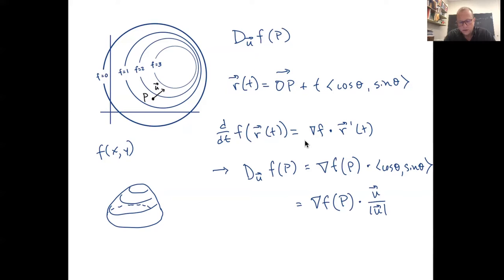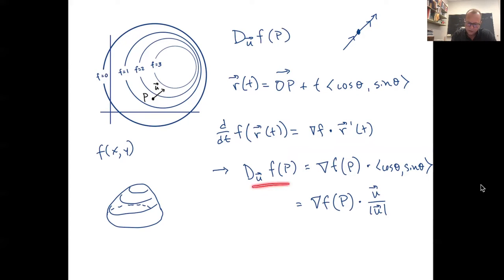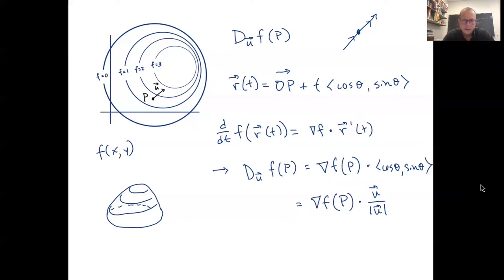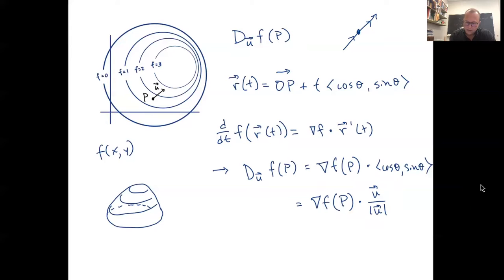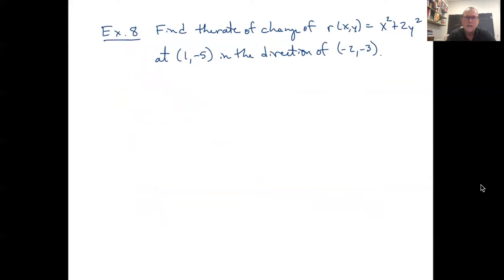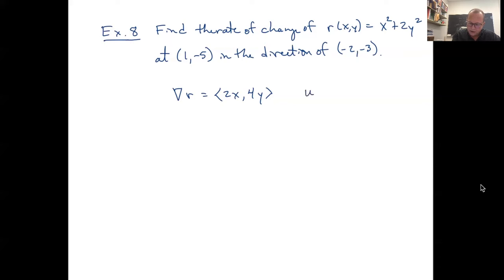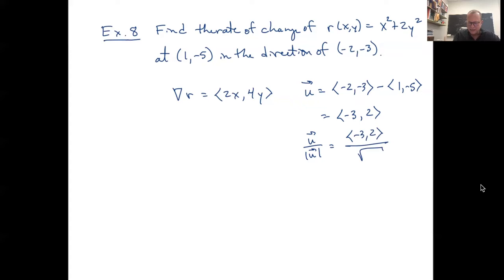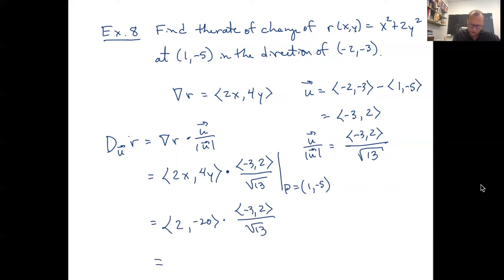224 Example from 1 Nov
Working out a problem that wasn't sufficiently well phrased in class.